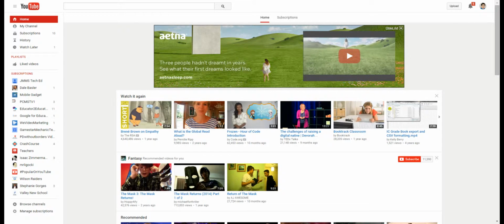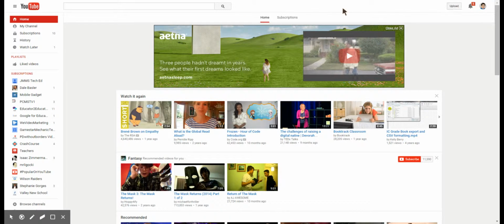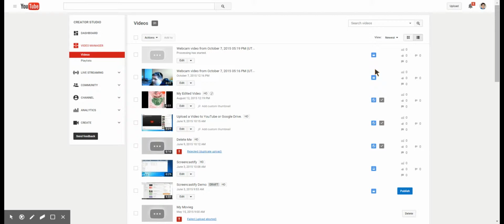Create Video with YouTube Webcam Recorder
Use your webcam to create and store videos on YouTube.